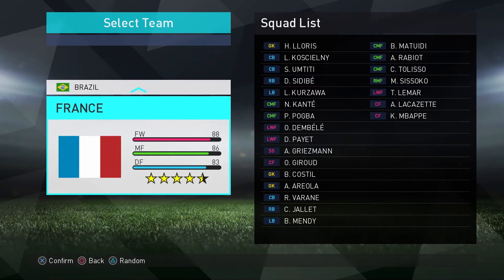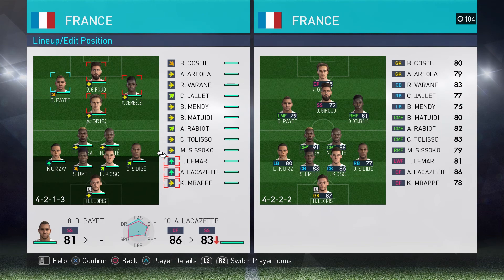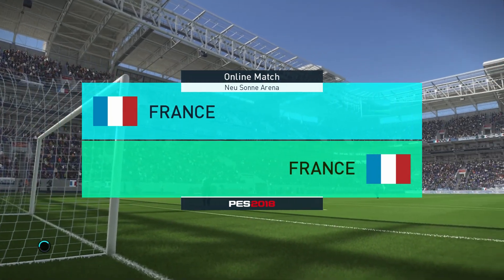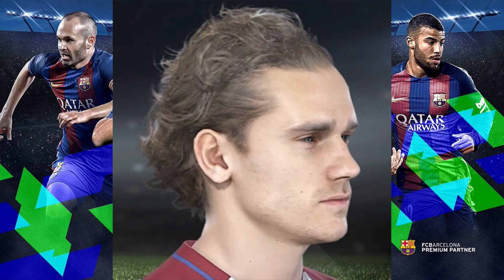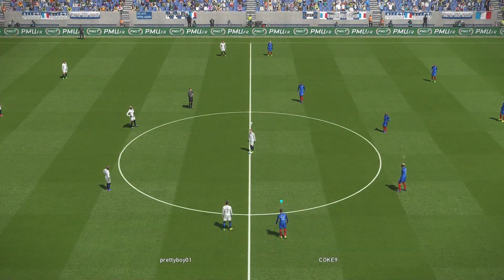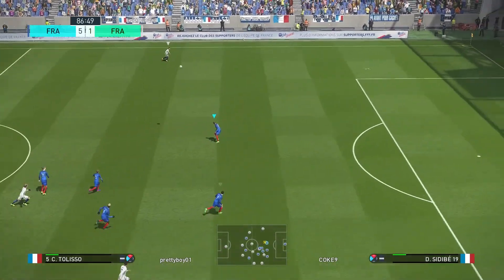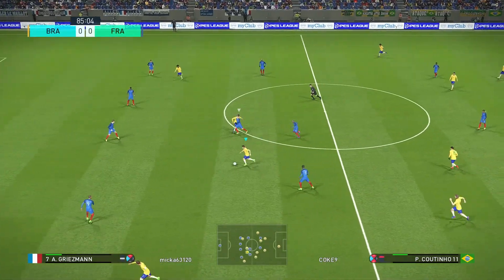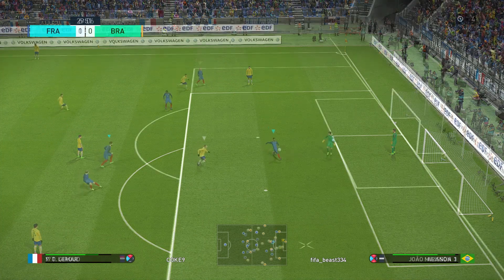Pro Evolution Soccer 2018 Online Beta ** Gameplay ** First Impressions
We take a look at the Pro Evolution Soccer 2018 Online Beta. After playing over 50 games on it, we give our first impressions on the game play.